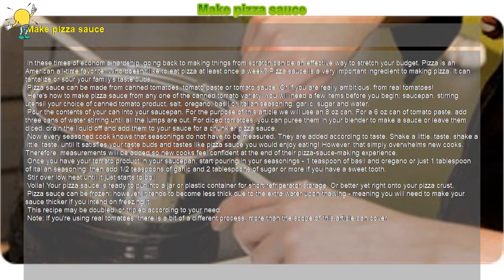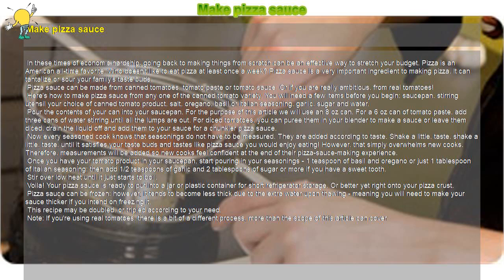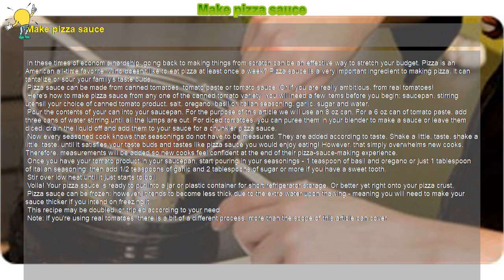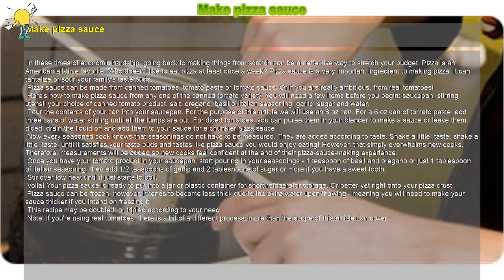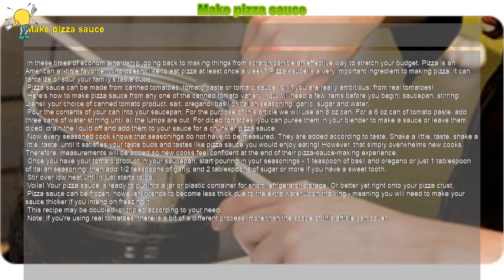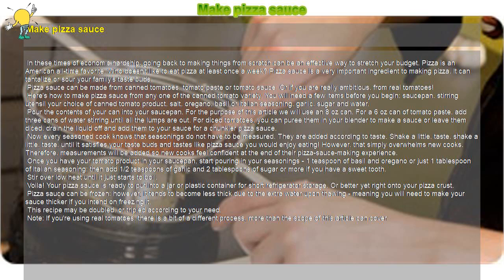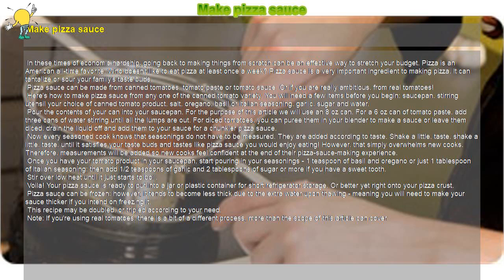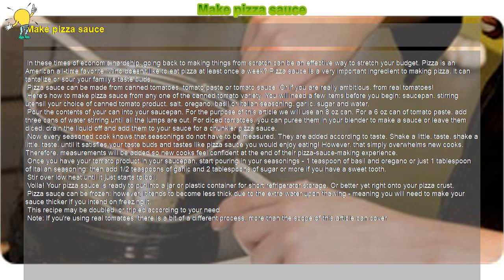How to : Make pizza sauce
Make pizza sauce

 In these times of economic hardship, going back to making things from scratch can be an effective way to stretch your budget. Pizza is an American all-time favorite. Who doesn't like to eat pizza at least once a week? Pizza sauce is a very important ingredient to making pizza. It can tantalize or sour your family's taste buds.

 Pizza sauce can be made from canned tomatoes, tomato paste or tomato sauce. Or if you are really ambitious, from real tomatoes!

 Here's how to make pizza sauce from any one of the canned tomato variety. You will need a few items before you begin: saucepan, stirring utensil your choice of canned tomato product, salt, oregano, basil or Italian seasoning, garlic, sugar and water.

 Pour the contents of your can into your saucepan. For the purpose of this article we will use an 8 oz can. For a 6 oz can of tomato paste, add three cans of water stirring until all the lumps are out. For diced tomatoes, you can puree them in your blender to make a sauce or leave them diced, drain the liquid off and add them to your sauce for a chunkier pizza sauce.

 Now every seasoned cook knows that seasonings do not have to be measured. They are added according to taste. Shake a little, taste, shake a little, taste, until it satisfies your taste buds and tastes like pizza sauce you would enjoy eating! However, that simply overwhelms new cooks. Therefore, measurements will be added so new cooks feel confident at the end of their pizza-sauce-making experience.

 Once you have your tomato product in your saucepan, start pouring in your seasonings - 1 teaspoon of basil and oregano or just 1 tablespoon of Italian seasoning; then add 1/2 teaspoons of garlic and 2 tablespoons of sugar or more if you have a sweet tooth.

 Stir over low heat until it just starts to boil.

 Voila! Your pizza sauce is ready to put into a jar or plastic container for short refrigerator storage. Or better yet right onto your pizza crust.

 Pizza sauce can be frozen; however, it tends to become less thick due to the extra water upon thawing - meaning you will need to make your sauce thicker if you intend on freezing it.

 This recipe may be doubled, or tripled according to your need.

 Note: If you're using real tomatoes, there is a bit of a different process, more than the scope of this article can cover.